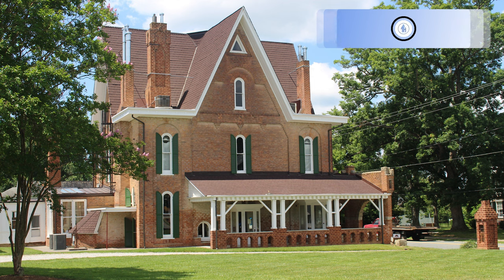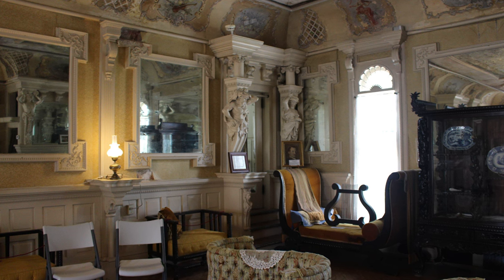America's First In-home Theatre (c. 1880)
Join us on a fascinating tour of Korner's Folly in North Carolina, the magnificent 4-story house where artist Jule Körner brought his creative vision to life. From stunning murals and ornate plasterwork to a private in-home theater, this house is a true work of art.

Location: North Carolina

Public Domain Photos from: Library of Congress, Carol Highsmith, Kornersfolly.org,
Government & Heritage Library, State Library of NC